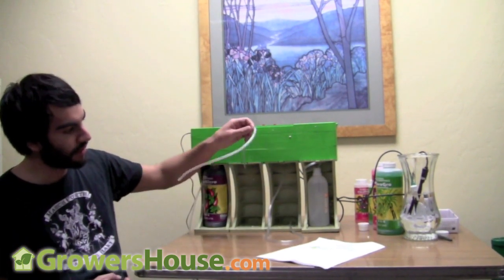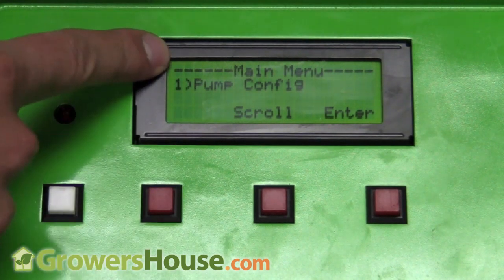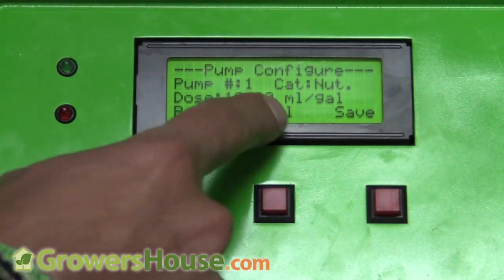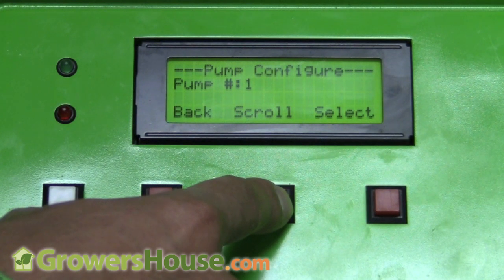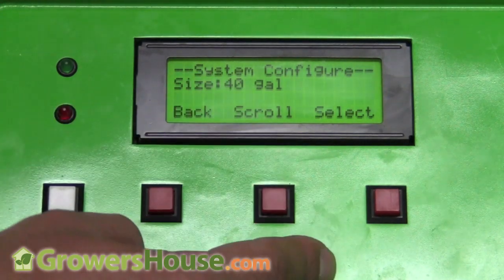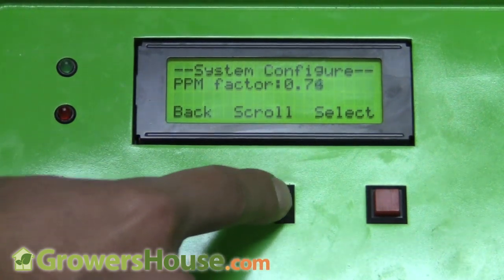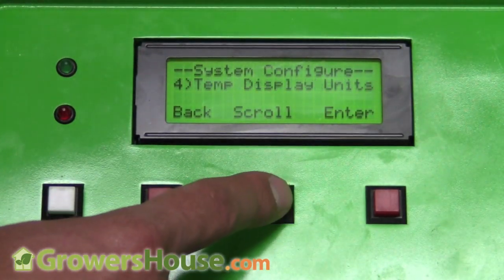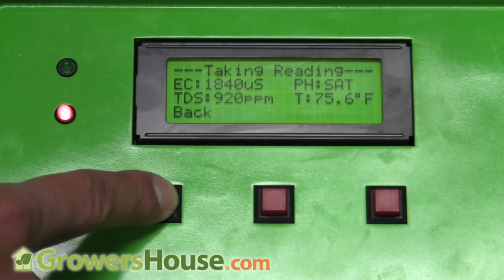Genesis Hydroponics Nutrient Dosing Machine by Sustainable Microfarms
Sustainable Microfarms Nutrient Doser can modulate and monitor pH, PPM of nutrients, and water in hydroponic systems and reservoirs from 5 to 500 gallons. The least expensive nutrient dosing machine on the market.